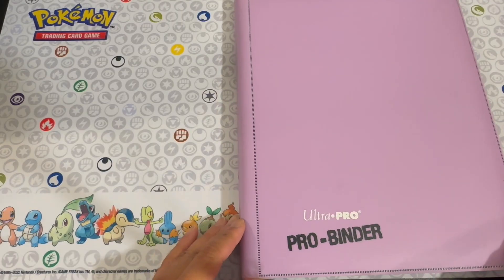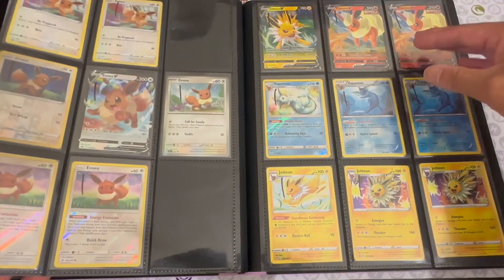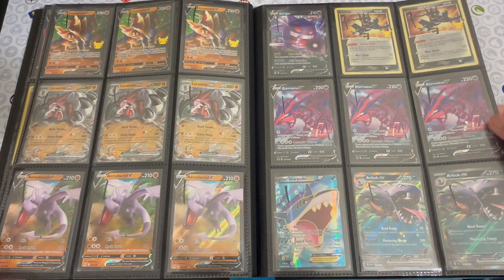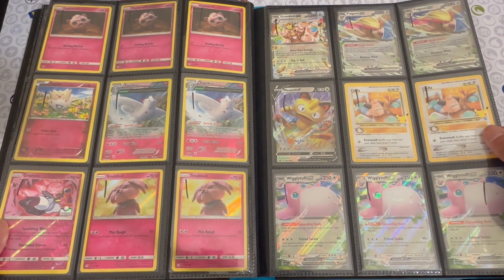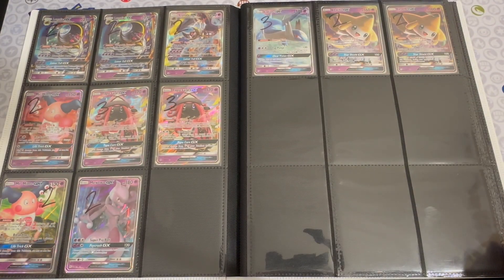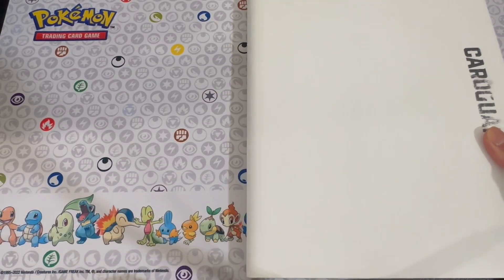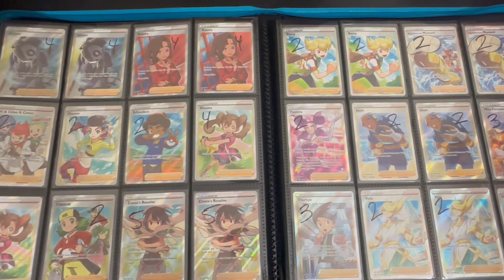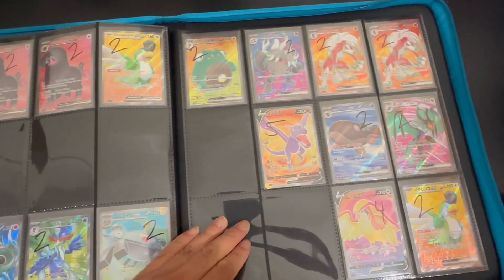WHAT'S IN OUR BINDERS? 🤔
Our $1 & $2+ binders and their amazing prices is one of the reasons why folks love stopping by our table whenever we setup at a show. In this video, we go over what our binders are typically stocked with when we setup for a show.

Upcoming Shows:
East Bay Card Show (walking)
Concord Plaza Hotel in Concord, CA
12/9

Silicon Valley Sports Card Show (vendor)
Westgate Mall in San Jose, CA
12/16 & 12/17

Front Row Card Show (vendor)
Rio Hotel in Las Vegas, NV
1/6 & 1/7

CardAttic Card Show (vendor)
Fairfield, CA
1/26 & 1/28

Hype Con (vendor)
South San Francisco Convention Center in South San Francisco, CA
1/27

The Union Marketplace (vendor)
Del Mar Fairground in Del Mar, CA
3/8 - 3/10

Are you looking for a buying playmat or want to create your own playmat?